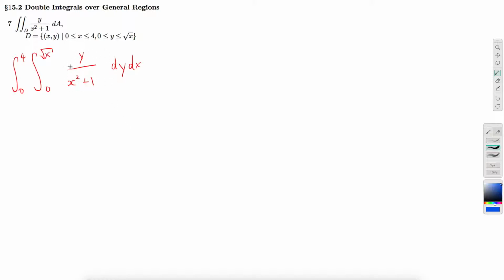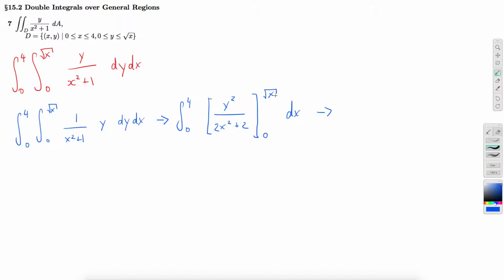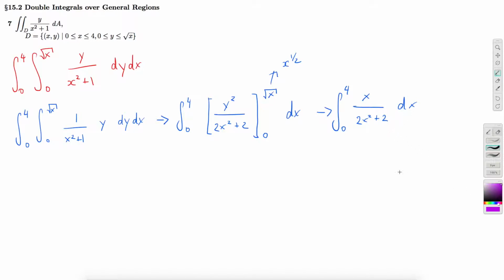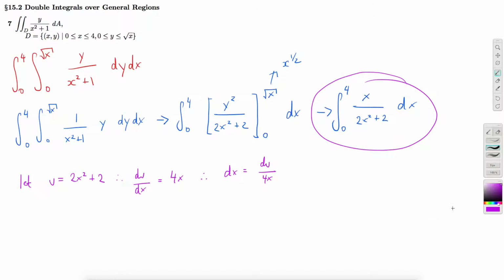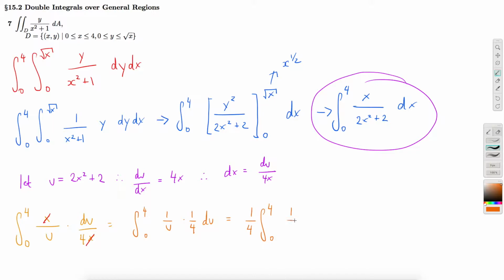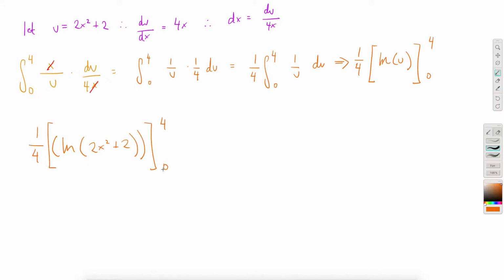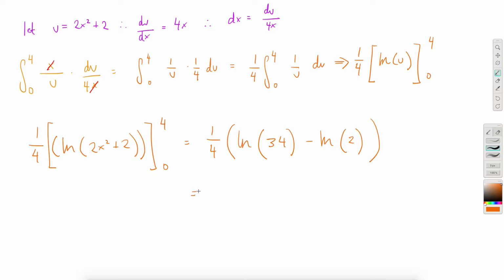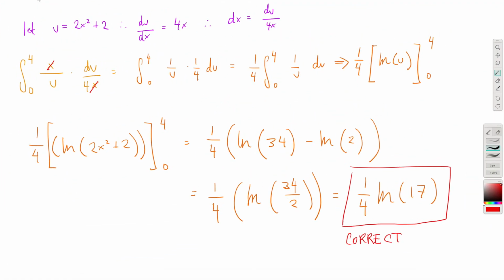Q3_Double Integrals over General Regions